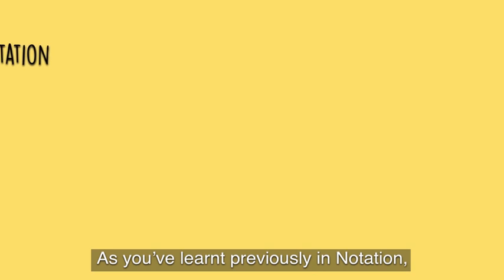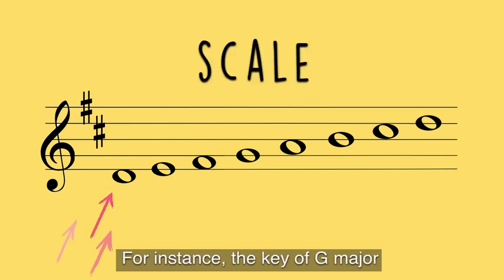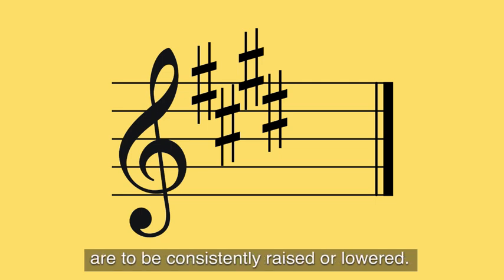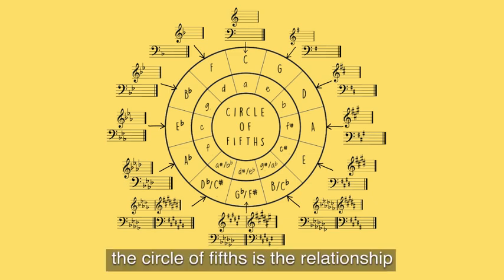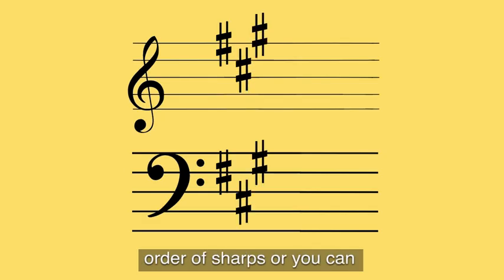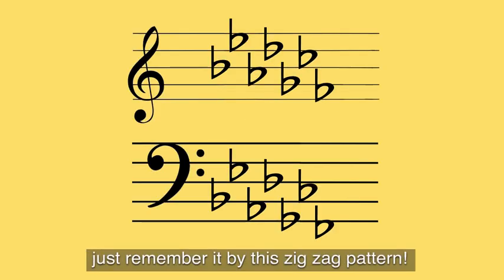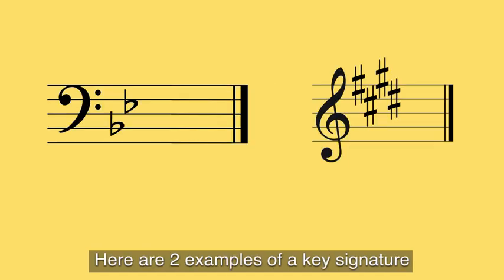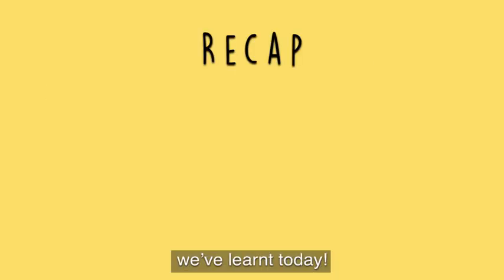Band ACademy: Lesson 7 - Key Signatures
Welcome to the seventh lesson of our music theory series, Band ACademy! In this video, we will be covering how to identify and read key signatures!